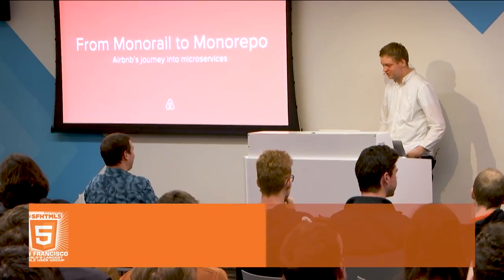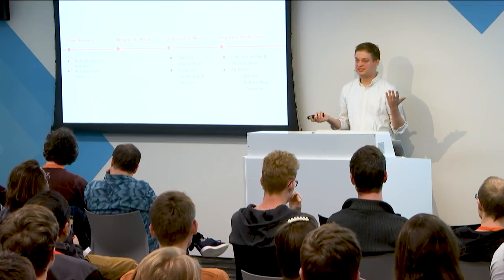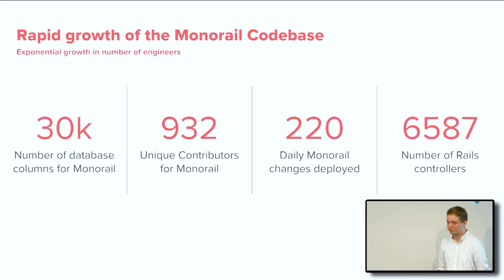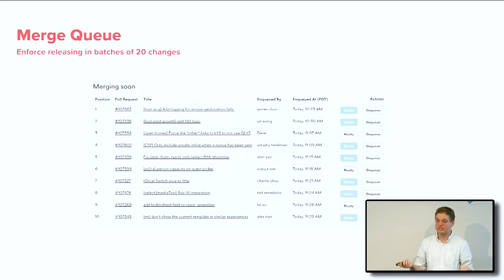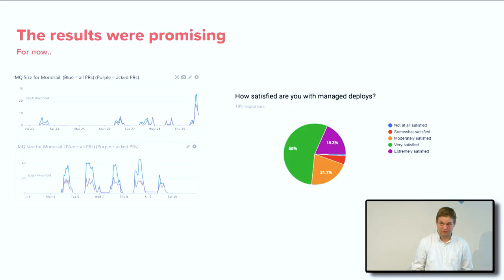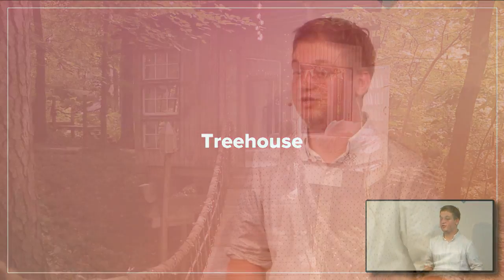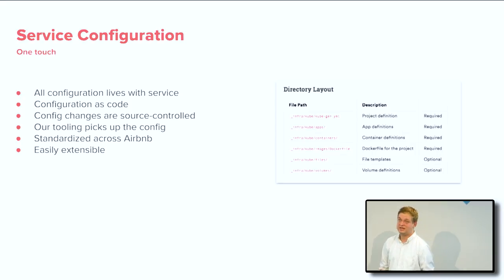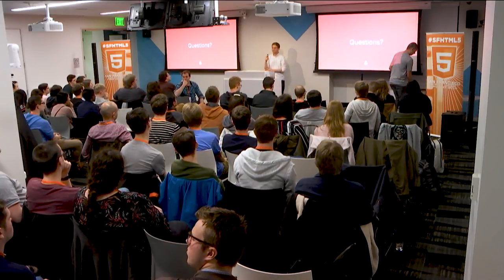From Monorail to Monorepo: Airbnb’s journey into Microservices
Jens Vanderhaeghe

Airbnb has grown exponentially over the last few years, so has the number of engineers and the size of their codebase. Most of Airbnb’s code lives in a Monolithic Rails application called Monorail, one of the biggest Rails applications on the planet. This talk focuses on how they managed to scale Monorail to sustain our growth, currently supporting 750 engineers committing code to it. Despite the ever growing size of Monorail, they have managed to continuously ship 250-300 pull requests a day, connecting millions of hosts and guests.

Jens will be talking about how they are slowly taking apart Monorail into hundreds of microservices, a process that will take several years. In the meantime they’ve built some interesting tooling to sustain engineering productivity, like a Merge Queue to deal with Monorail’s continuous growth.

About Jens Vanderhaeghe (a Howest alumnus!)
I’m originally from Belgium, moved to San Francisco inspired by it’s tech culture. I’m now using that inspiration to improve the developer experience at Airbnb. As an engineer on the Deployment Infrastructure team, my goal is to make engineers happy and productive at work while shipping code to millions of users. When I’m not coding you can find me hiking in the woods or rooting for Belgium’s national soccer team.